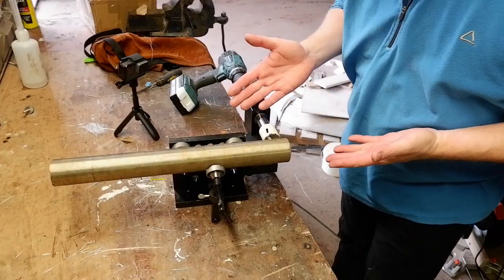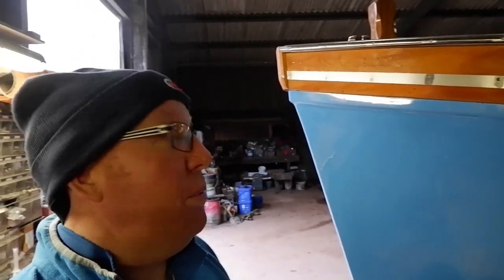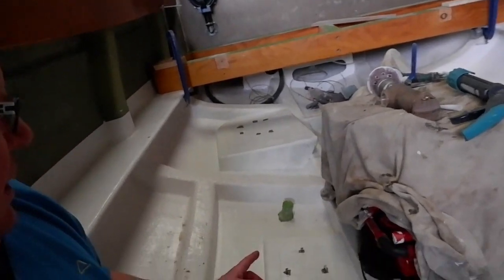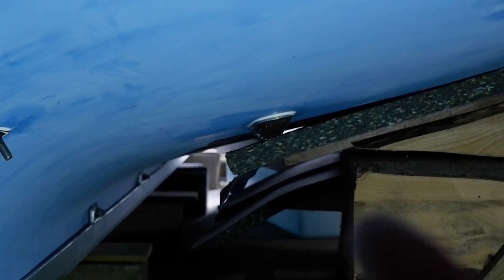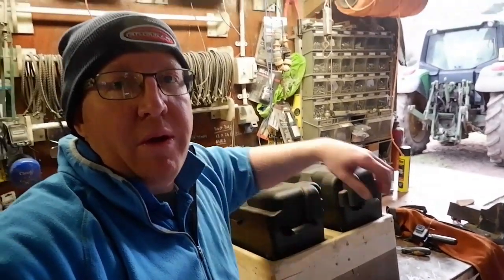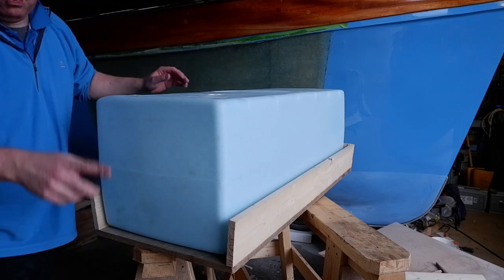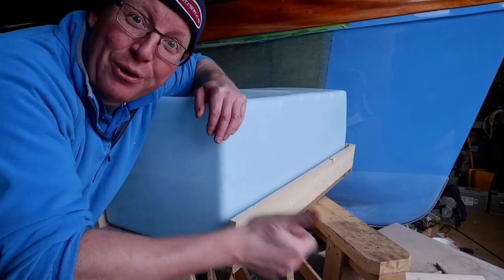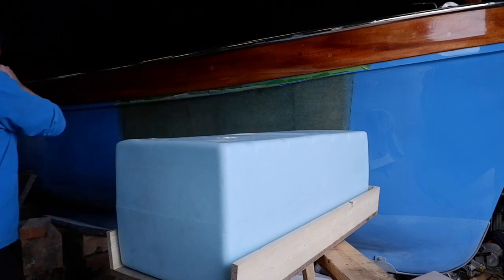OMAHB, "Catch up time!" Episode 31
AT LAST!. We're BACK! after over 4 week's, we have a wee catch up Video for you, to see the Progress that we've made.